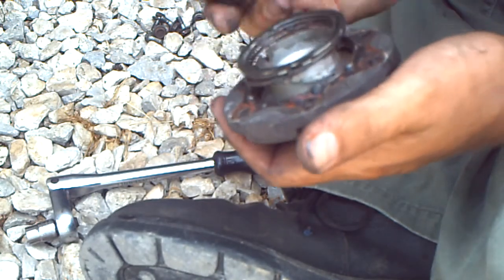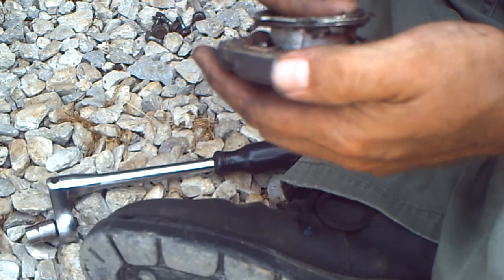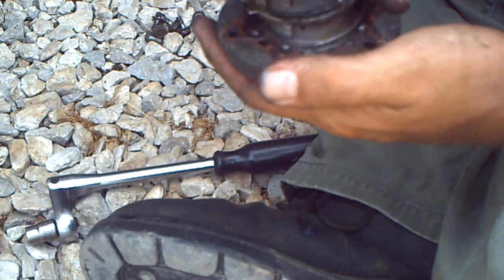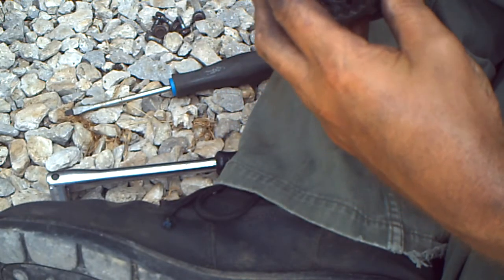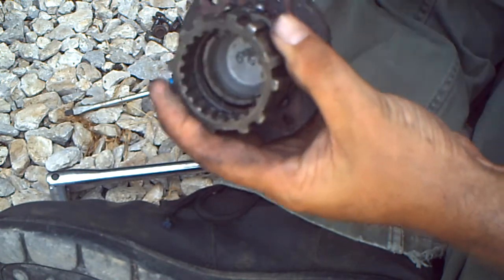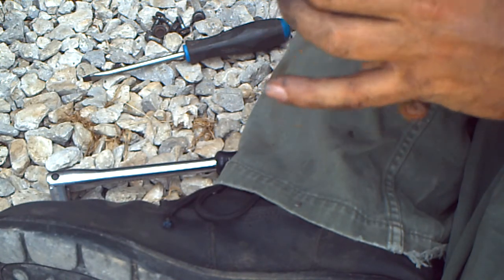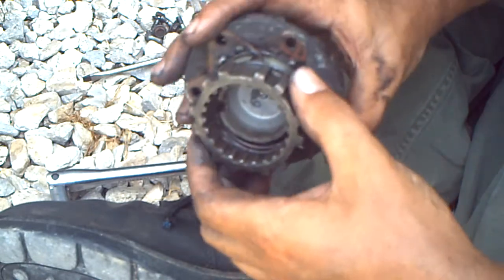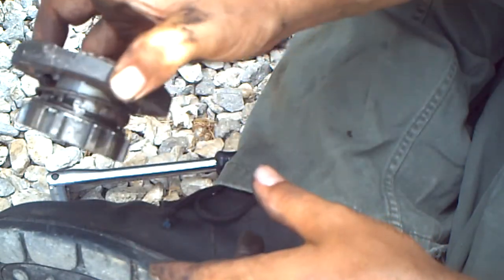How To: rebuild a Toyota hub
Another installment of Full Throttle TV's "how to" series. This time, we document basic rebuilding tips on a factory Toyota "Aisin" manual locking hub. This video only describes how to rebuild/reassemble the hub. This is only a tutorial, outlining the fitment providing all the parts are not broken.

All video filmed on location, using members trucks.